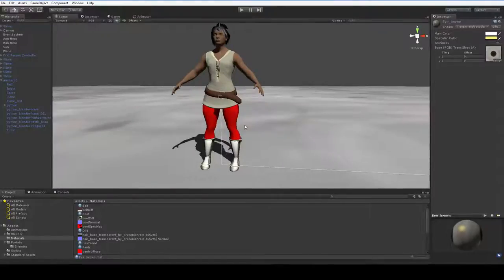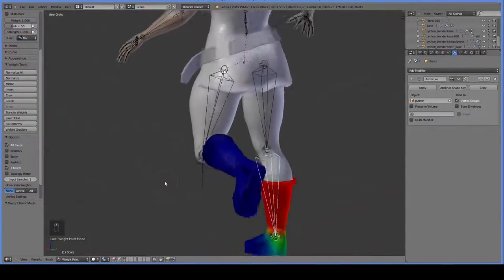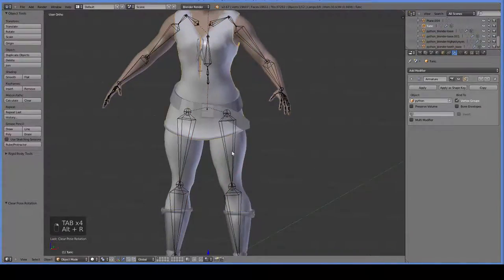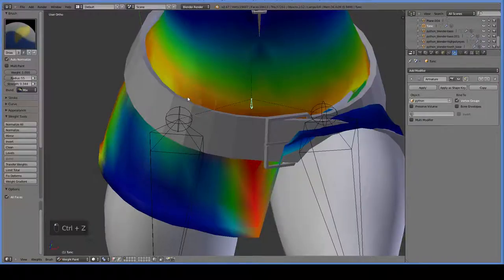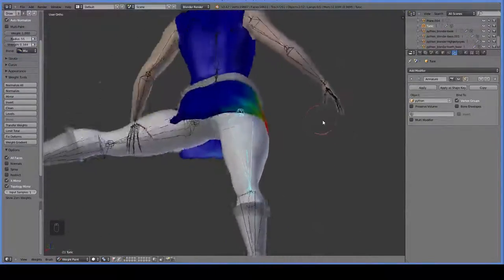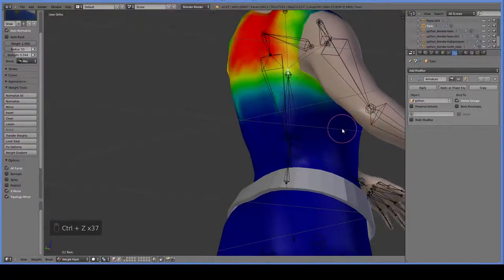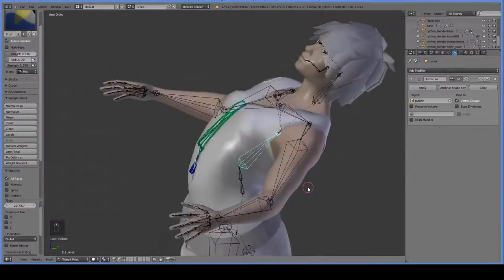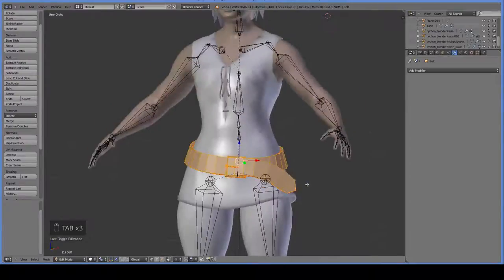Let's Program RPG #17: Rerigging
THE LAST OF THE TUNIC EPISODES

... I really don't like this skeleton. It's fine for naked people, but I don't think it's very good for clothes.